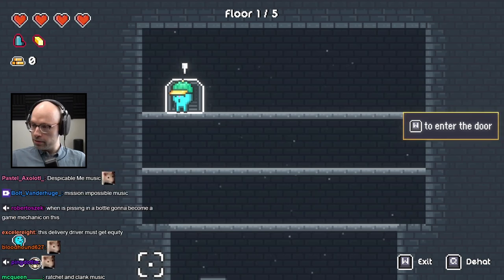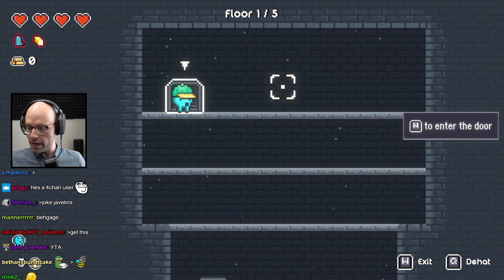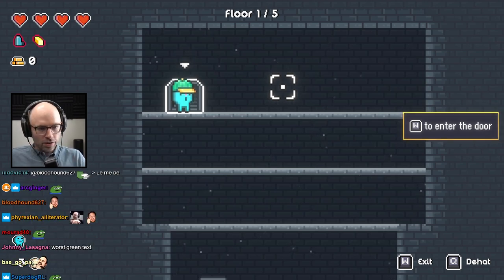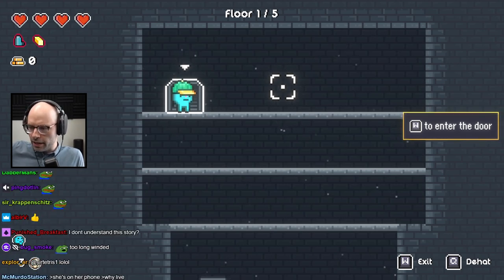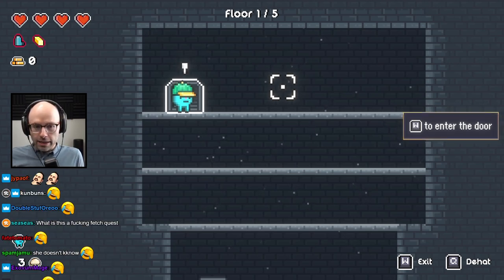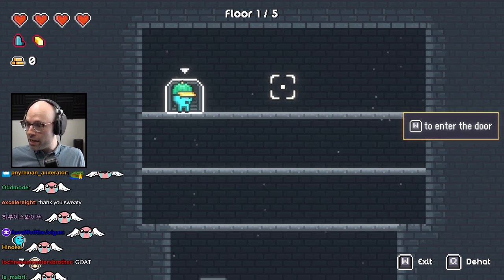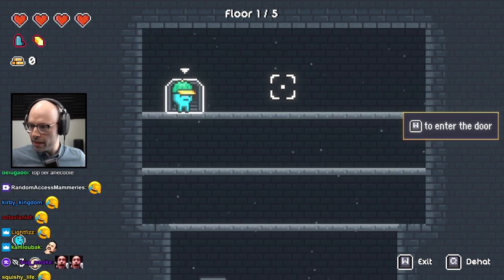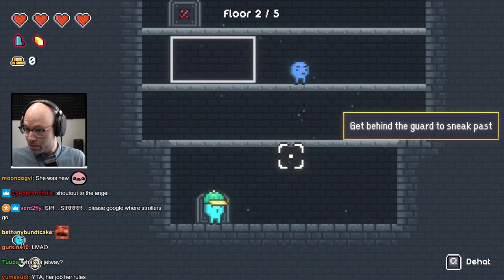Northernlion - The Stroller Incident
Northernlion almost loses his yellow stroller :O